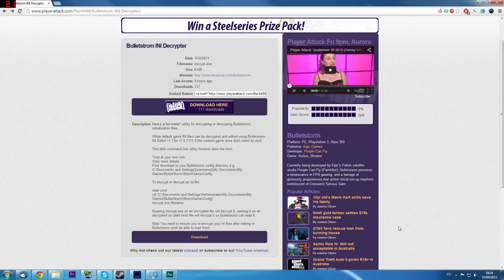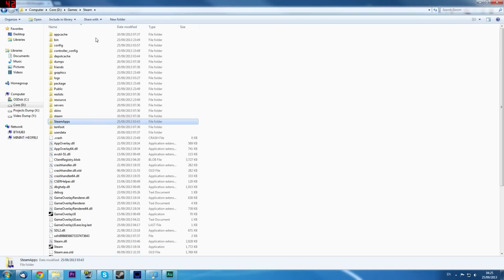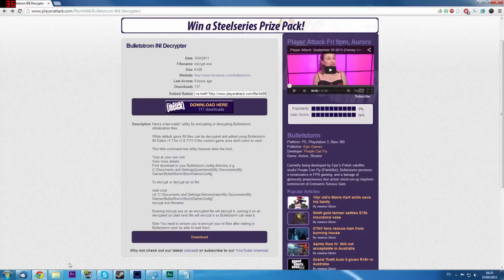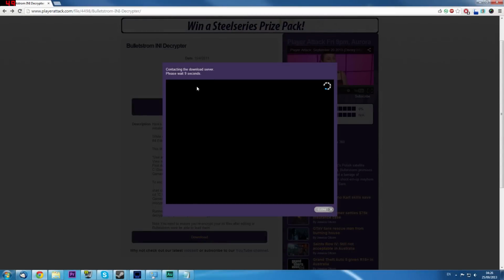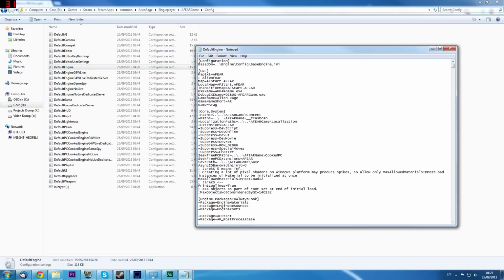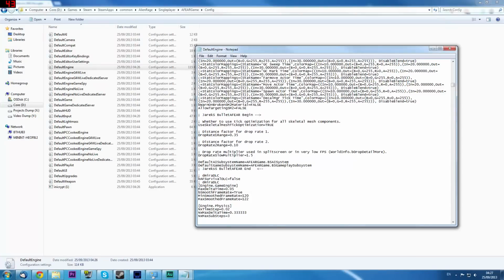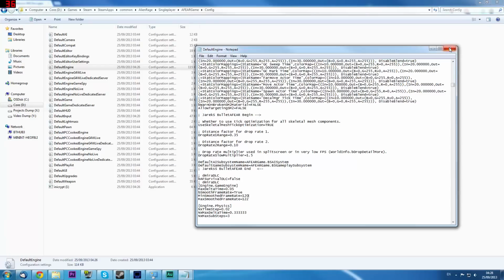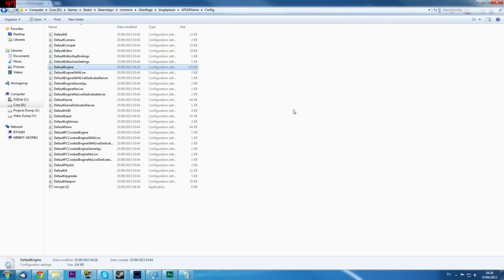How To? Alien Rage - Unlimited: Unlock FPS & Change Mouse Sensitivity in the Encrypted Config.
Quick video on how to unlock / increase your fps and change mouse sensitivity in Alien Rage - Unlimited. The config is encrypted but can be unlocked via a file you can get Hope this helps you out guys.

Unleash a fury of powerful weapons as you blast your way through armies of Alien forces hell-bent on taking you down! Battle through 14 intense levels and prepare to face a barrage of beastly-sized bosses that will test your every skill. Each of your 10 weapons comes with two firing modes and you'll need all of them! Battle hardened Alien forces will attack you from every direction using various flanking and attack moves. Built with powerful up-to-date graphics technology, awesome physics, destructible environments... experience a truly intense, oldschool styled shooter game!

Special Thanks!
Audio from AudioMicro.com